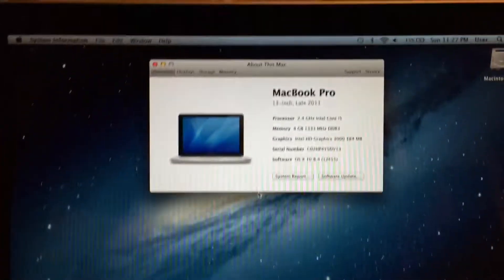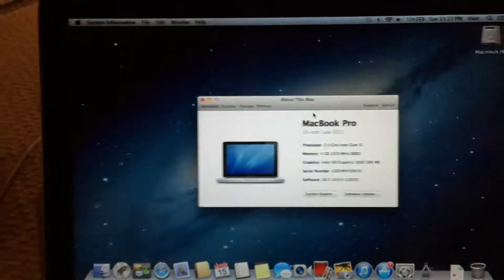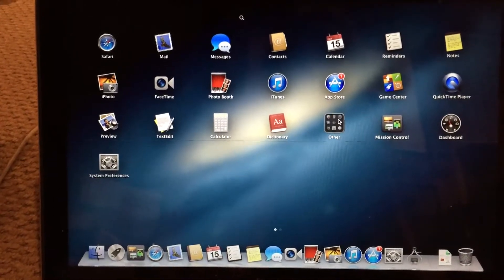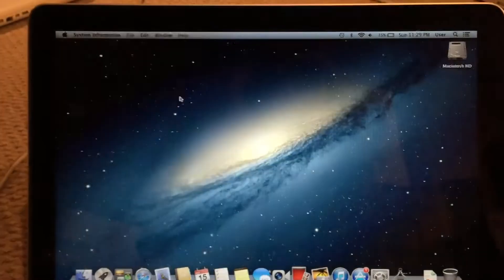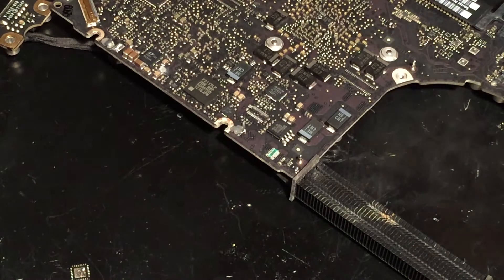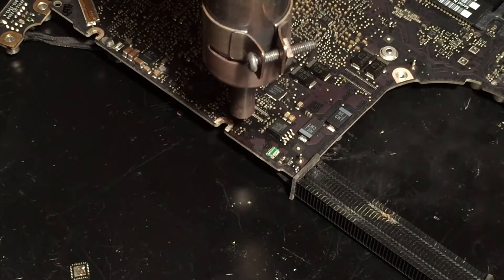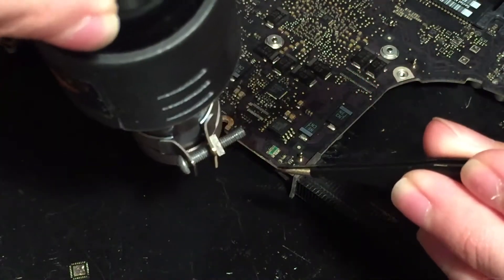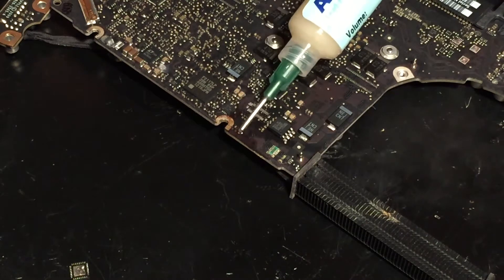Repairing a Late-2011 13" MacBook Pro that runs Slow off Battery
In this video, I repair a Late-2011 13" MacBook Pro that runs extremely slow off battery power. This is a very common issue with water damaged machines, and is the result of a bad PBUS VSENSE current sensing IC. In the case of my machine, though, some of the traces for that IC were damaged, so I had to do a bit of rework to get it going. After completing the (very tedious) repair, the machine began running perfectly off battery power.